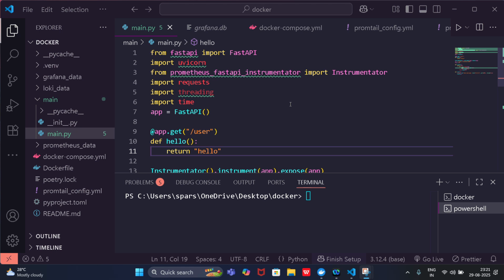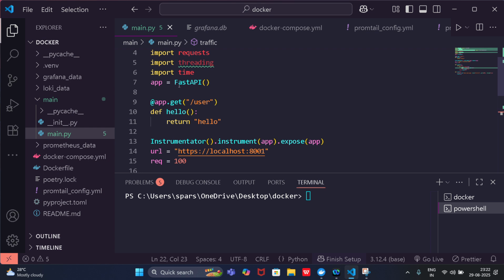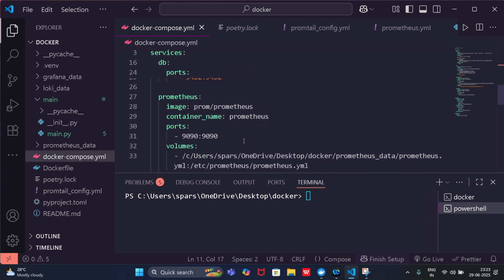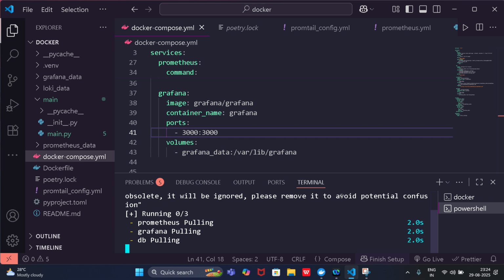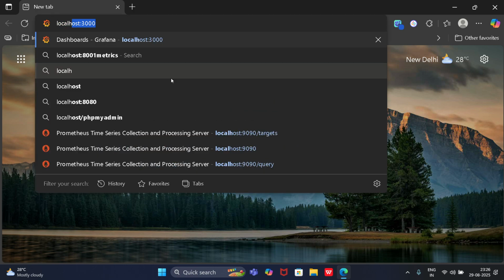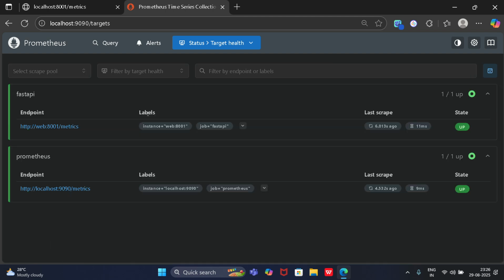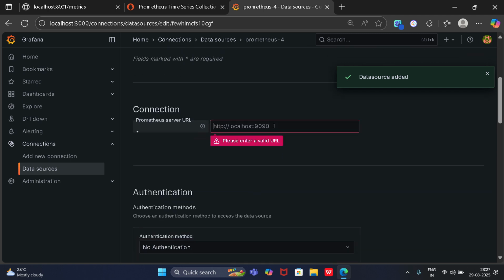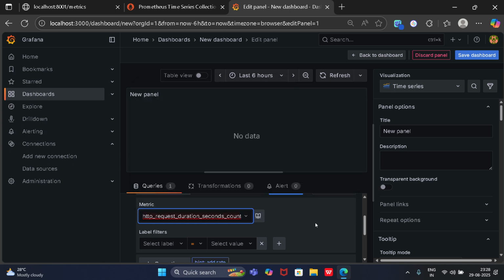sparsh goyal docker project